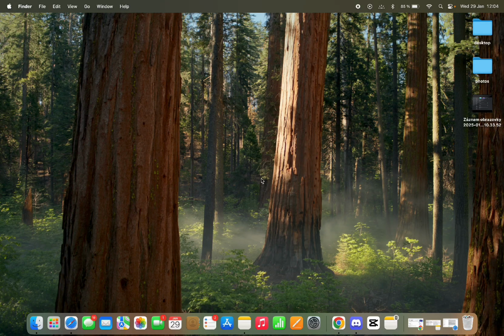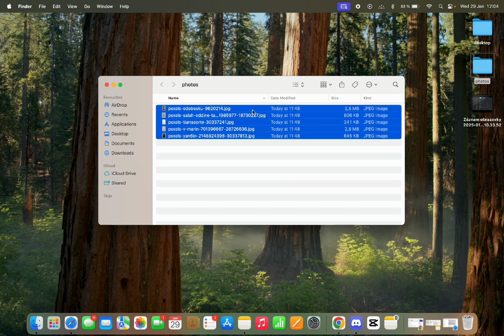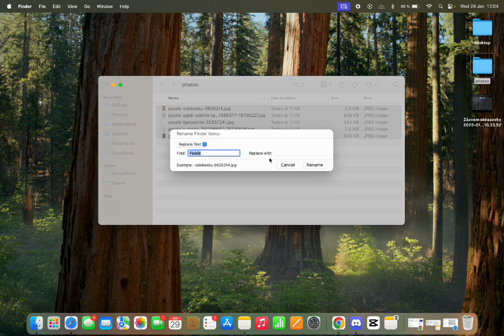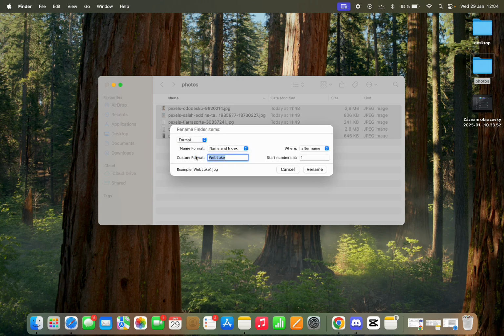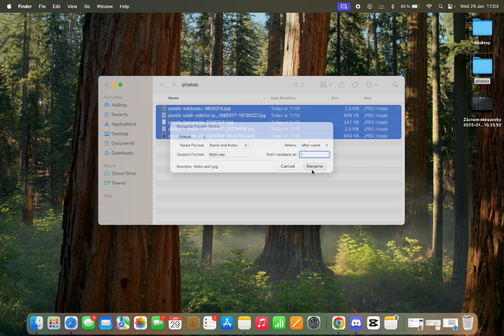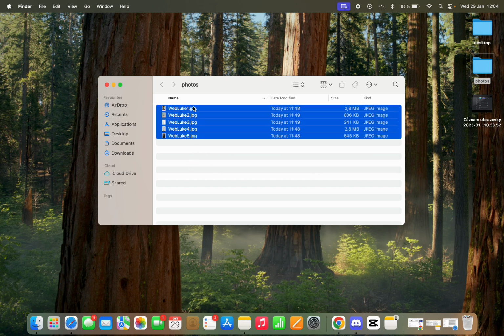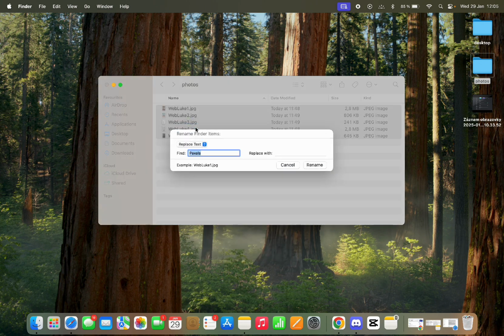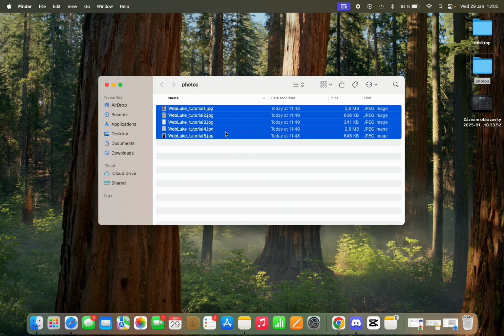How to rename multiple files at the same time on Mac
Need to rename multiple files on your Mac but don’t want to do it one by one? In this tutorial, I’ll show you the fastest way to batch rename files using built-in Mac tools—no extra software needed!

🎯 What You’ll Learn in This Video:
✅ How to select and rename multiple files at once
✅ Understanding the Replace Text, Add Text, and Format options
✅ How to efficiently rename files using a custom format

⚡ Why You’ll Love This Method:
✔️ No need for third-party apps
✔️ Fast, simple, and beginner-friendly
✔️ Works for photos, documents, and any other files